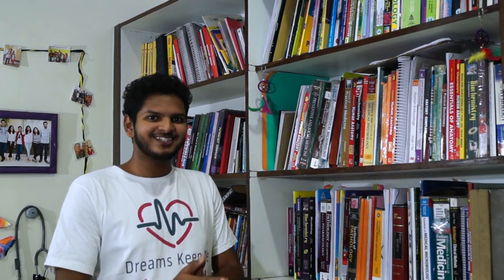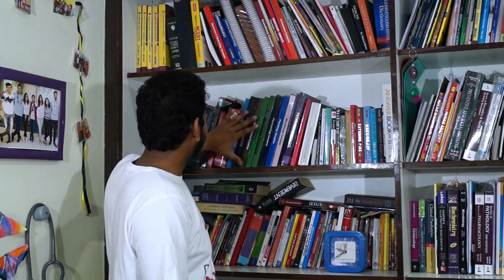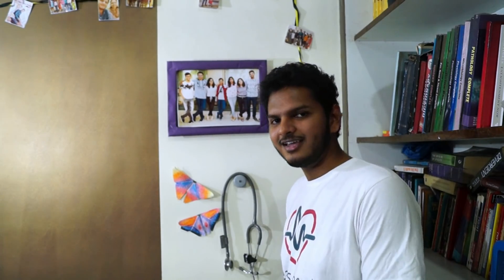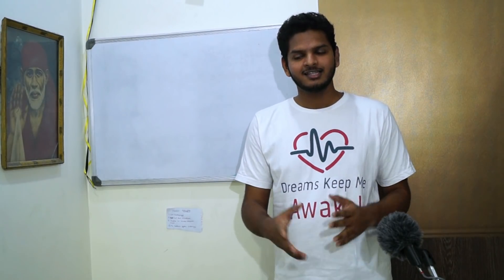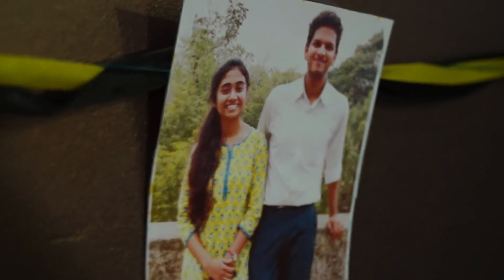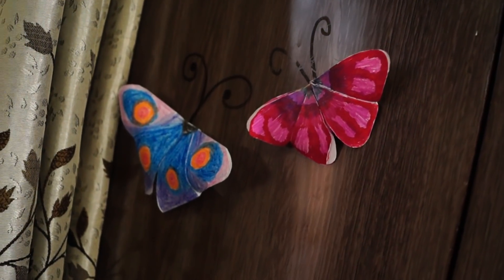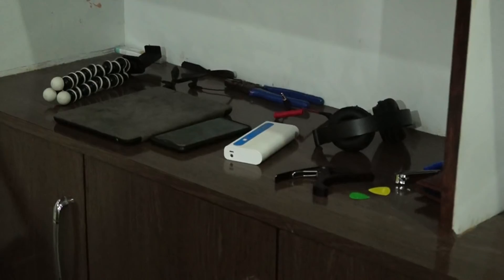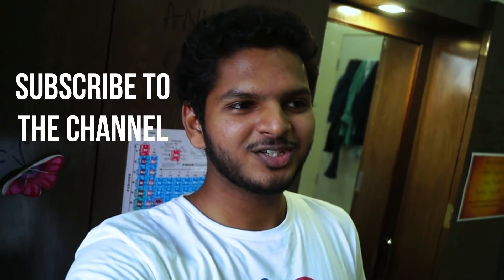Room Tour | 2nd year MBBS | Books, Butterflies & Screens | Anuj Pachhel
Hello friends!
I hope you all are doing well and, stay safe, stay healthy, and stay happy!
alright, take care!

Follow my life on Instagram !_anujpachhel_

Here are some more which you'd definitely enjoy!